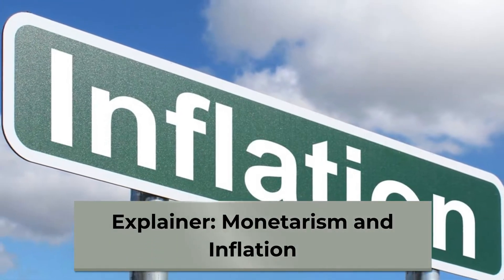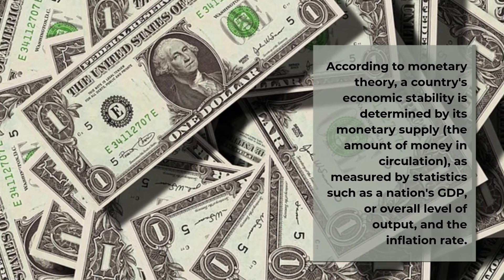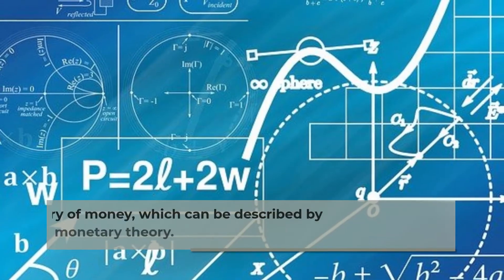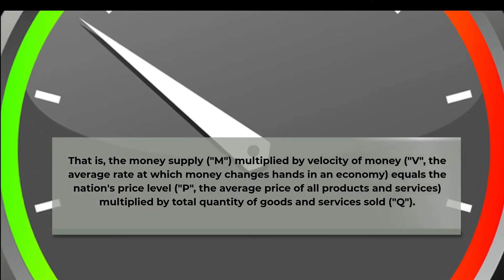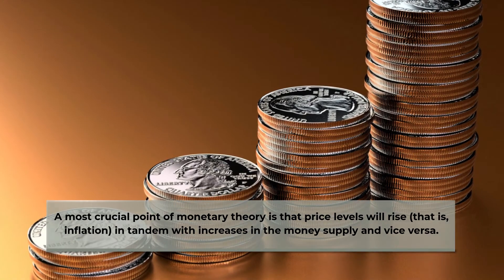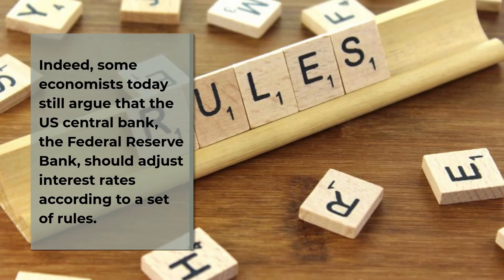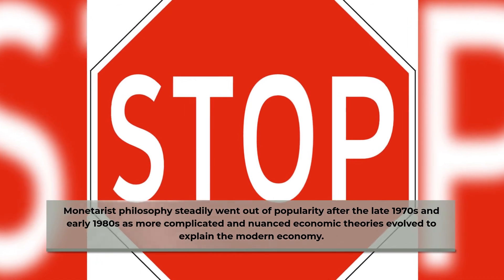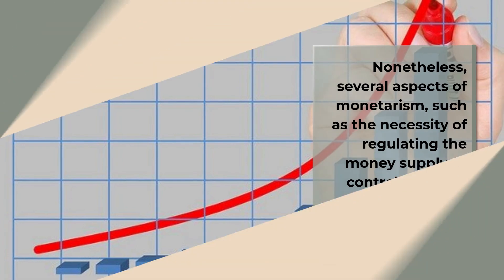Explainer: Monetarism and Inflation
Monetarism is the belief that a country's ability to control its money supply is the most crucial factor in its economic health and stability. Monetarist philosophy steadily went out of popularity after the late 1970s and early 1980s as more complicated and nuanced economic theories evolved to explain the modern economy. Nonetheless, several aspects of monetarism, such as the necessity of regulating the money supply to control inflation, are still prominent in modern economics. This short video highlights the principles of monetarism.